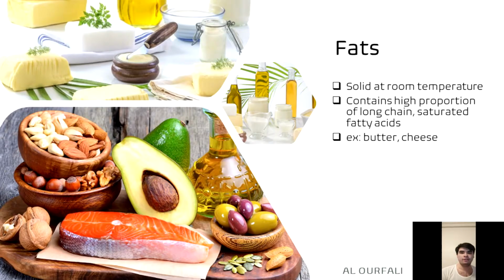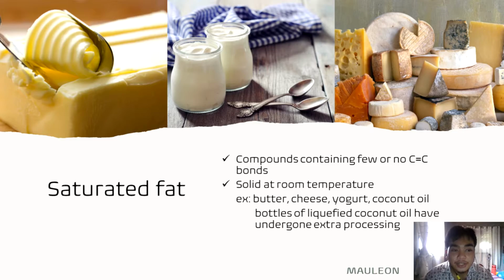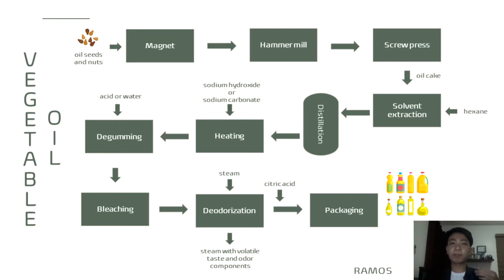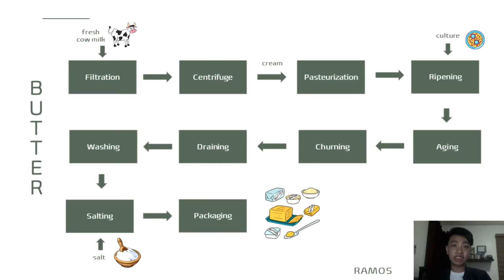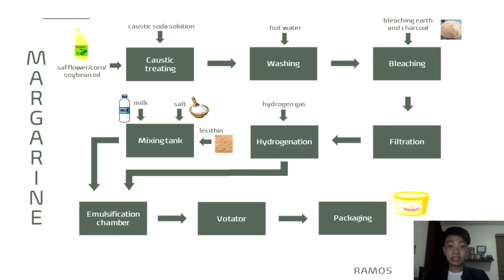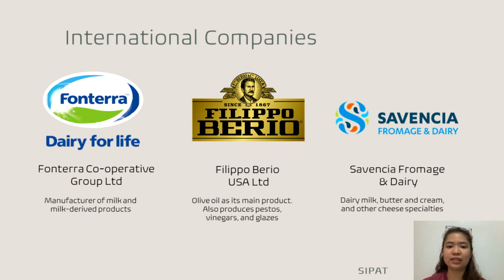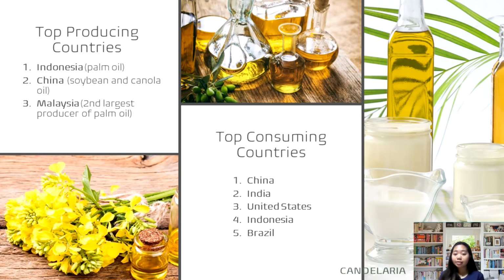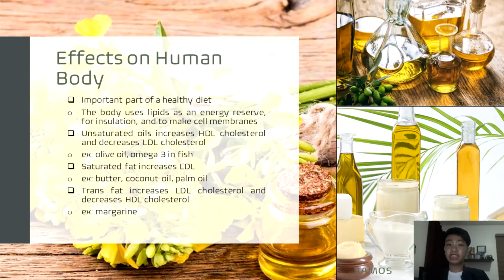CH140 - Fats and Oil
CH140 - C41
Group 2 Members:
Al Ourfali
Candelaria
Mauleon
Ramos
Sipat